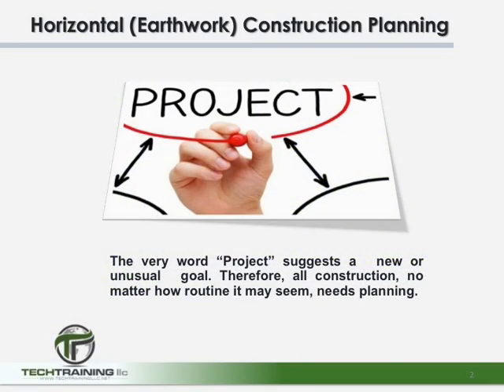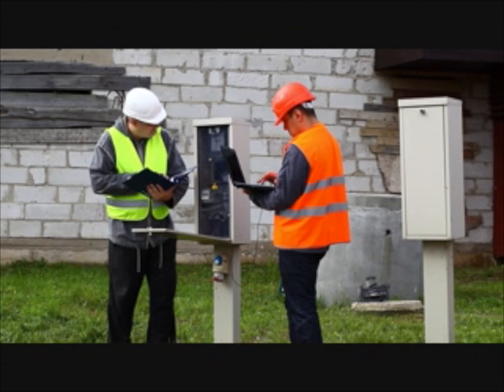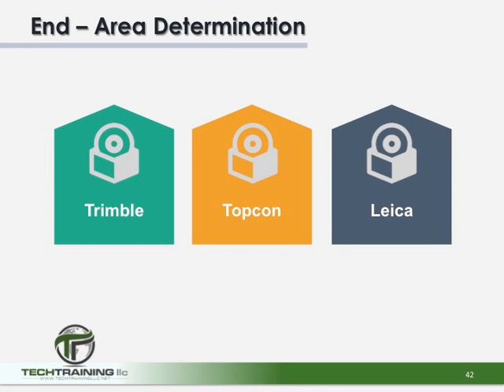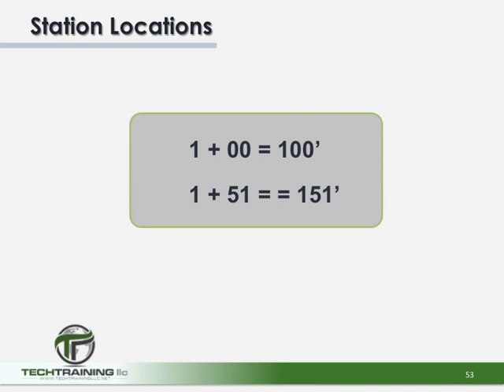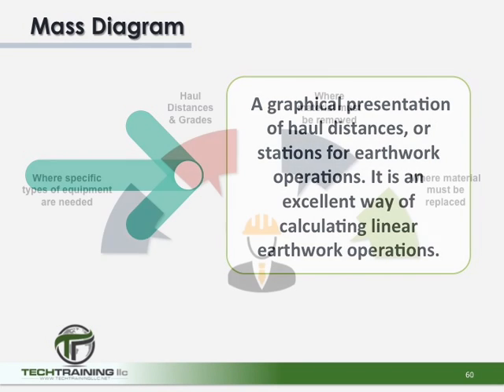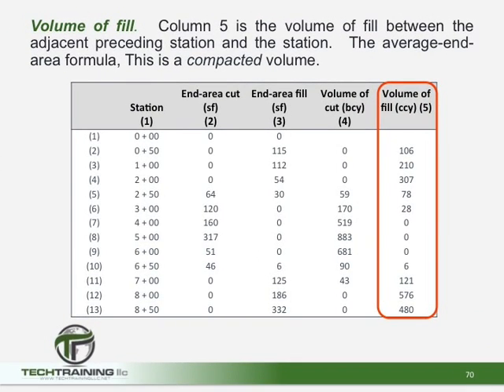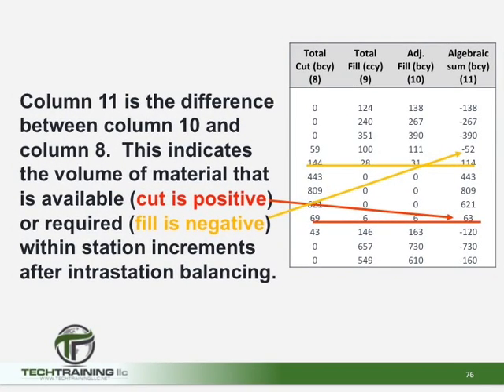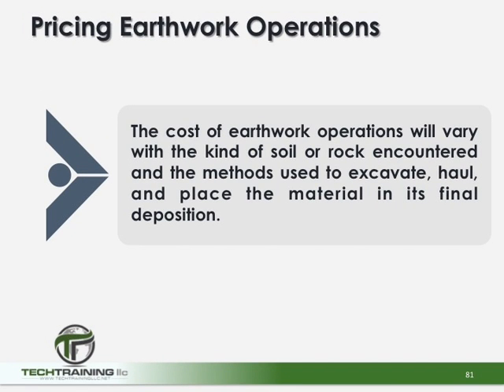Horizontal Construction: Earthwork Operations & Planning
This presentation reviews the basic planning steps for earthwork operates. The presentation reviews basic area and volume calculations and then moves onto the earth work calculation worksheet and  the mass diagram.